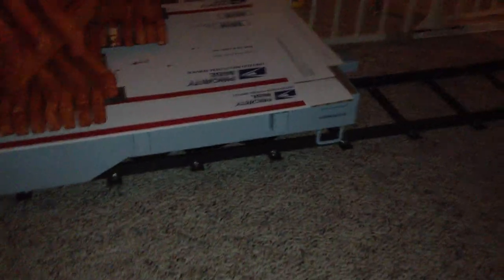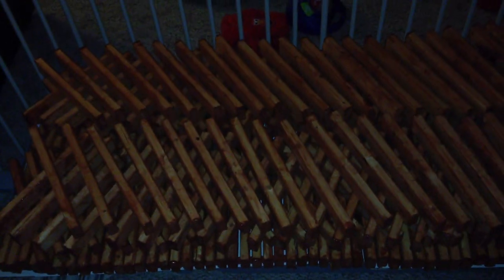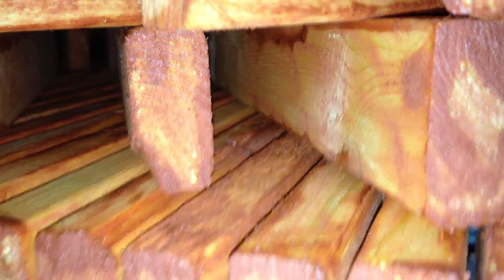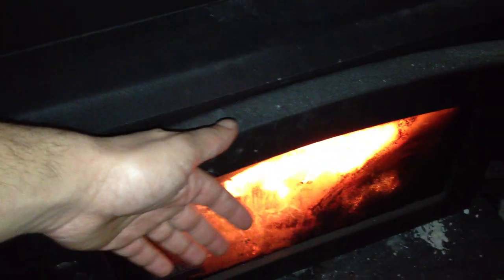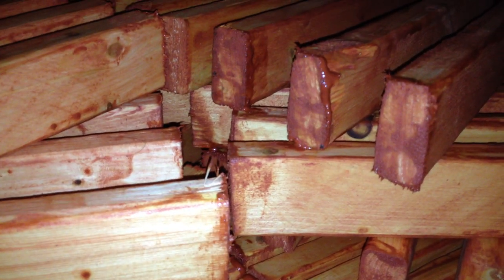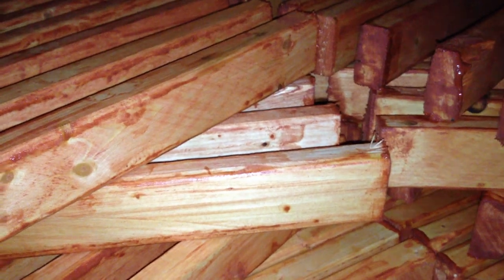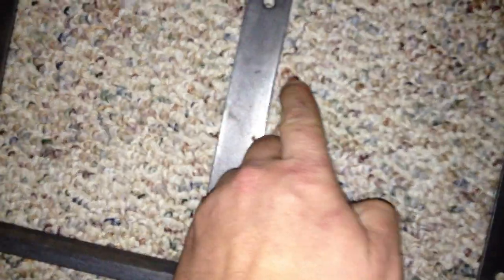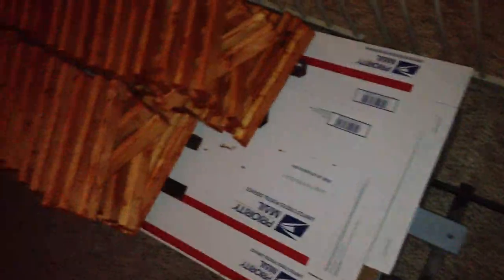Preparing Tracks----Making the Ties Part 2 First Batch of ties are done!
Ties are done!, at least the first batch. That's about 1/3 of the total number of ties, so I still got work to do. Keeps me busy!

The ties are cut, and stained. I have them stacked on top of my flat car, which is on temporary rails in my living room in front of my fire place. The stain has had sufficent time to soak into the wood, and due to the cold, I have my fireplace blower blowing warm air over the ties to help dry/cure the stain.